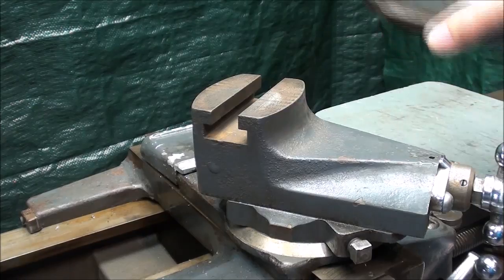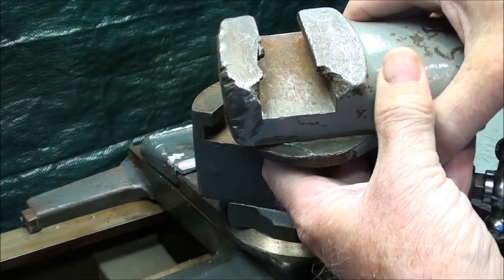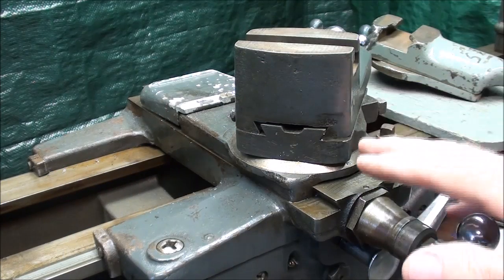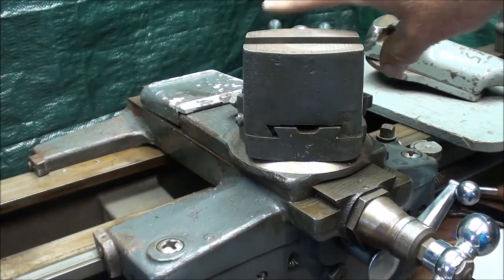SHOP TIPS #232 The Compound Rest of the Atlas/Craftsman Lathe tubalcain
There are 17 videos in this series on the ATLAS/CRAFTSMAN 12" Lathe. Be sure and watch them all.  Tips #220 thru #236